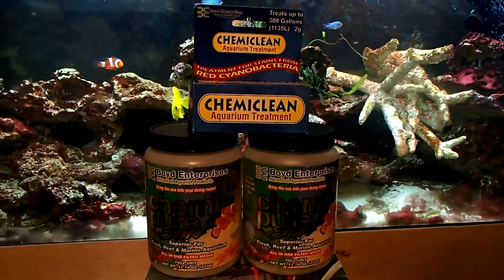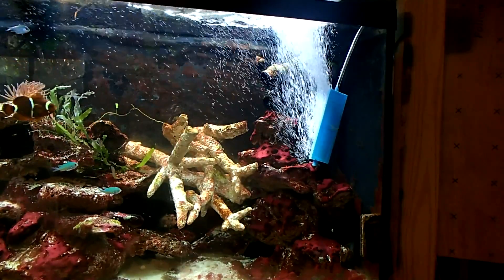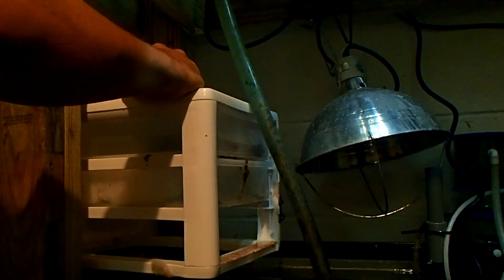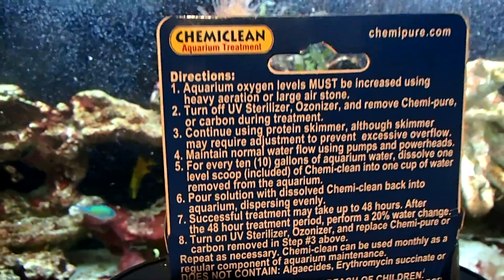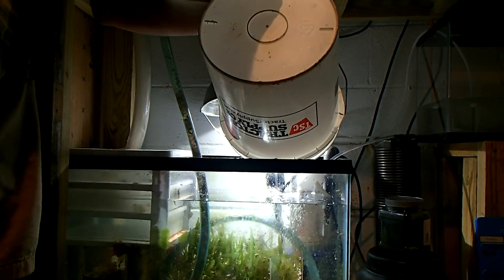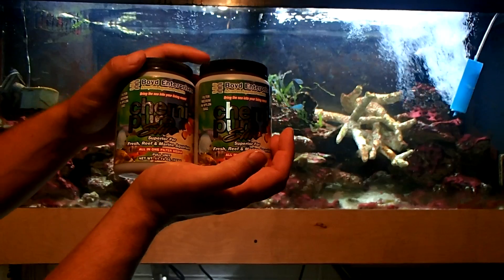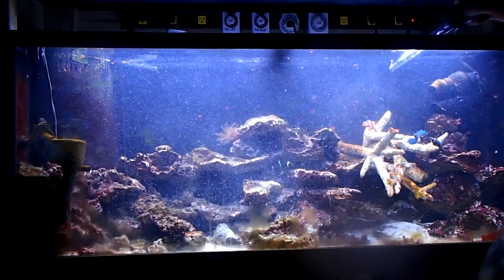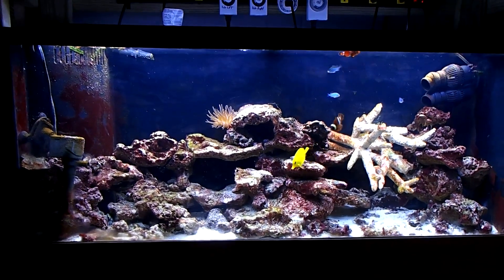Cyano Bacteria ( Red Slime) Problems Solutions Treatment Prevention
cyano bacteria or red slime algae is a nuisance that comes from bad water quality. either high nitrates or phosphates, or an unbalanced or unstable water conditions.  it is called red slime algae but in fact it is a bacteria bloom, that thrives on nutrients in the water. you can remove this by increasing water flow in your aquariums and or removing the nutrients in your aquarium. you can decrease nitrates and phosphates in your aquarium. you can do this through water changes, deep sand bed and phosphate removal products like rowaphos phosguard, two little fishes bulk reef supply phosphate media, chemi clean and chemi pure elite.  you can run these in media bags or a phosphate or media reactors.  carbon is something else you can add to your tank as it will help with the removal of unwanted substances.  on this video i use chemipure elite and chemiclean in a treatment. first i use the chemipure, i turn on an air pump to my aquarium, and i turn off the protein skimmer even though you can leave it running you just have to adjust the flow rate, which was a mistake for me once i turned my skimmer off it triggered a hair algae bloom  which is fading now.  I also removed all of my carbon and phosphate media so it wouldn't pull the chemiclean out of the water column. after 48 hours do a 20 percent water change and then go ahead and add the chemipure elite, the difference from regular chemiclean and chemi-clean elite is that the elite has GFO which is basically rust, that phosphate media will make the world of difference, you can go ahead and turn up the flow in your aquarium but what i did was take a turkey baster and blast the living crap out of my rock turning up as much cyano bacteria and detritus into the water column allowing your filter to filter it out.

thats pretty much it guys, if you have anymore questions please don't hesitate to ask, you can contact me at my channel or drop me a comment below, also be sure to visit wayne'sfishworld facebook page.

if you need a sub let me know